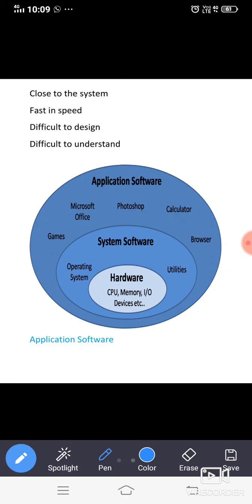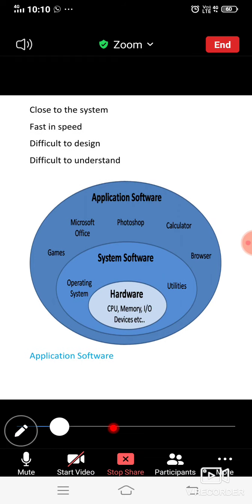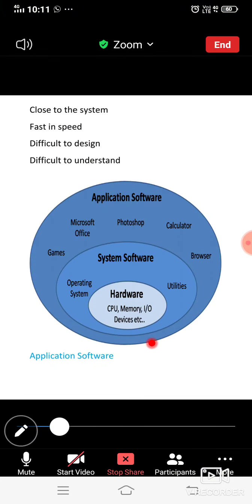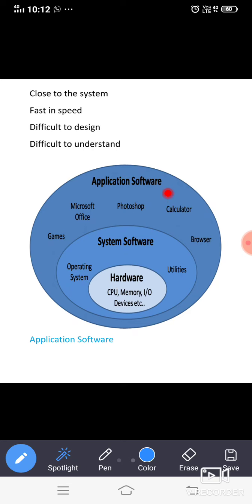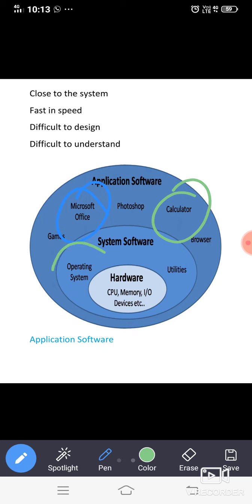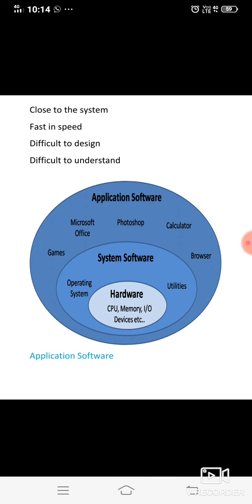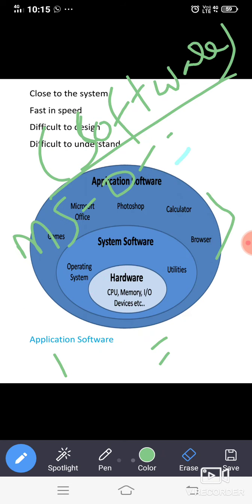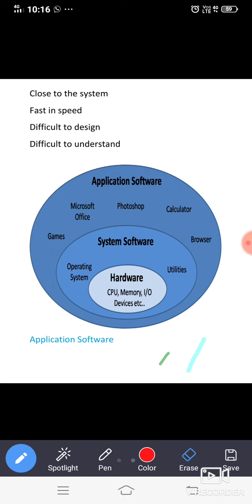Types of softwares part1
Download for quality